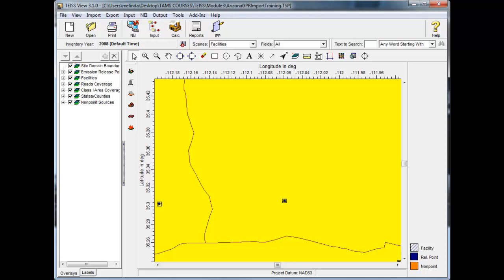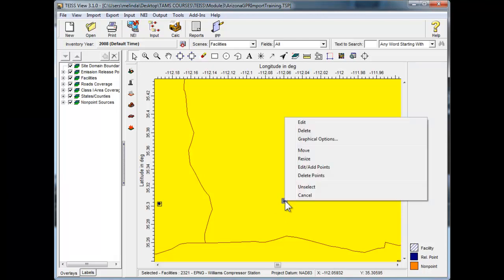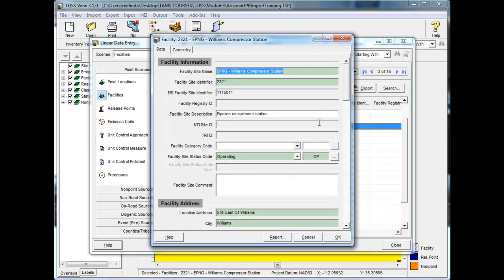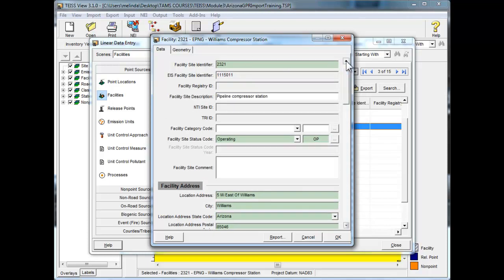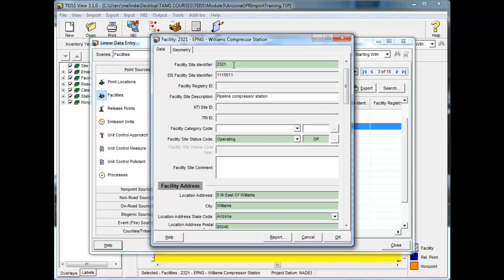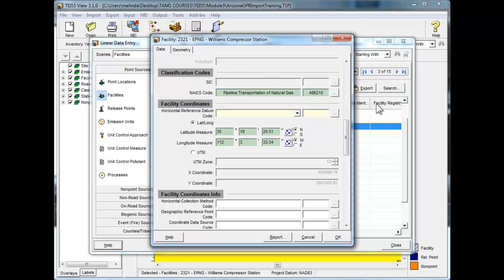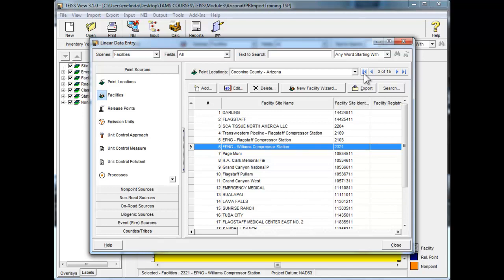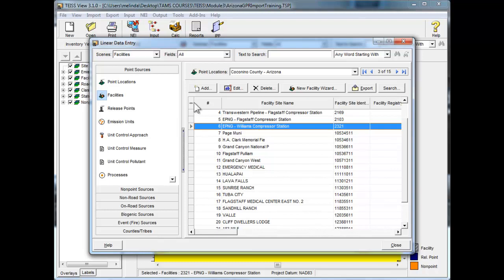EIF-3-Video_3-TEISS_DataInputView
Third video in the third module of the ITEP online Emissions Inventories Fundamentals workshop.